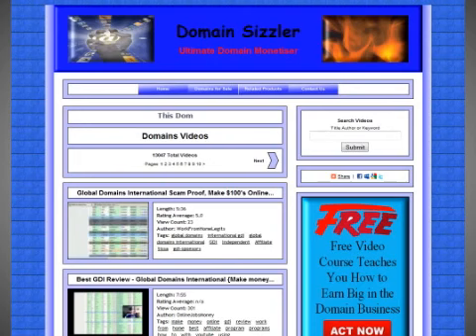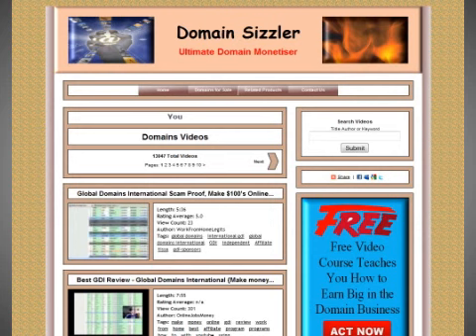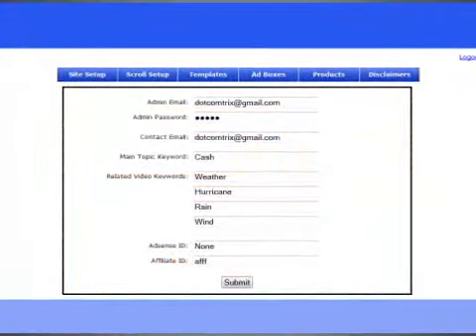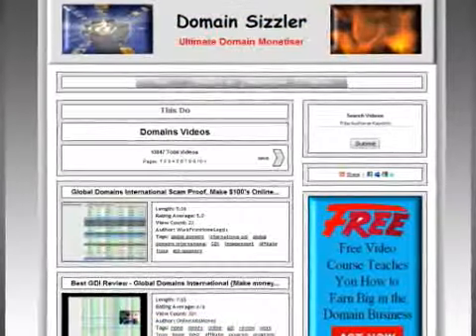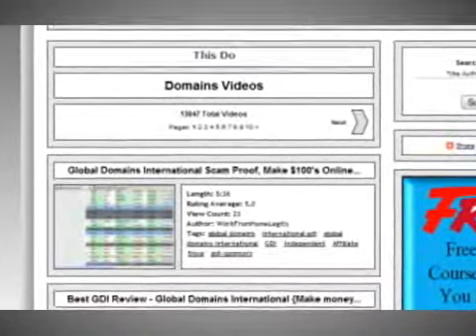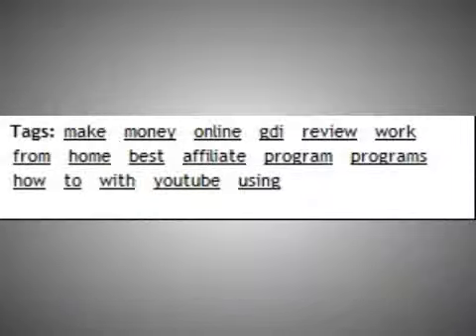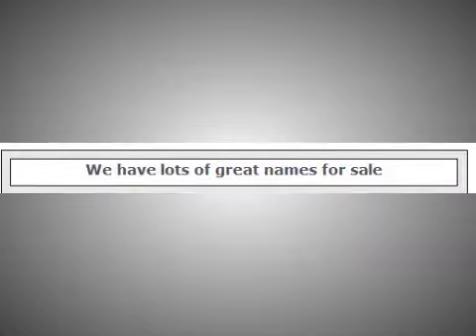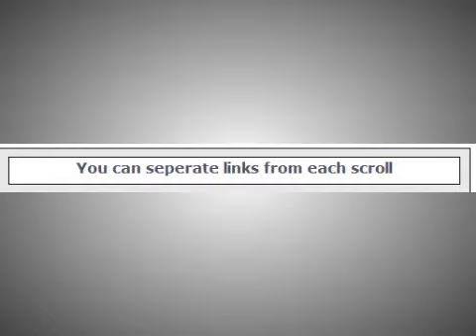Domain Sizzler Features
Maximize Your Domains with the
Ultimate Domain Monetiser